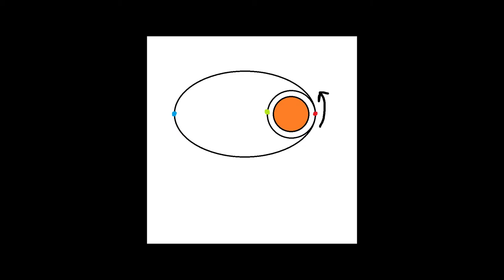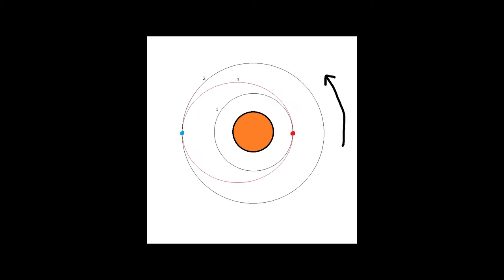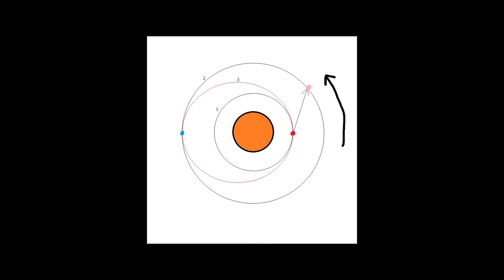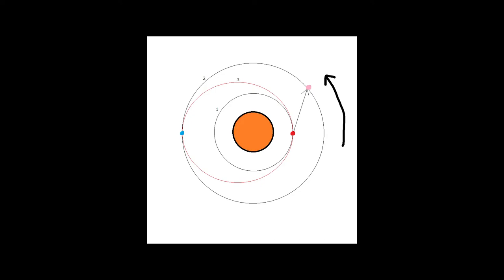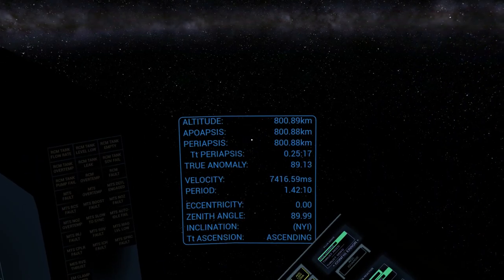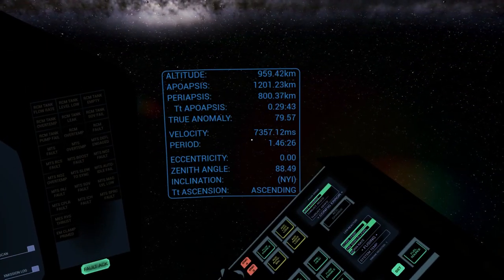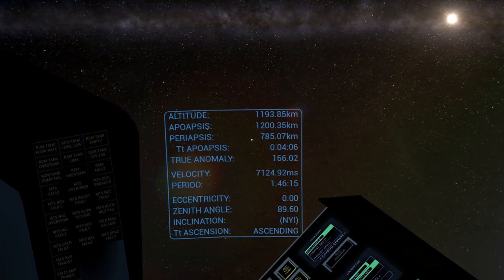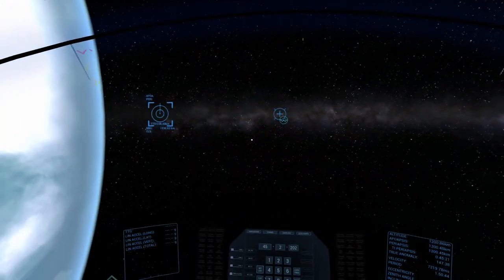Hohman transfer in Rogue System with example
Wherein I ramble on about how to make a basic Hohman transfer to alter your orbit, how you could possibly cheat, how you can make your own life difficult (not necessarily miserable - but quite interesting) and at the end I give an example of an easy peasy Hohman thingy-majig execution accomplishment.